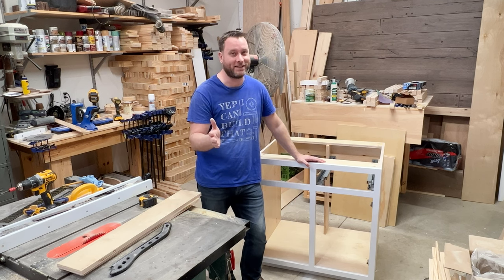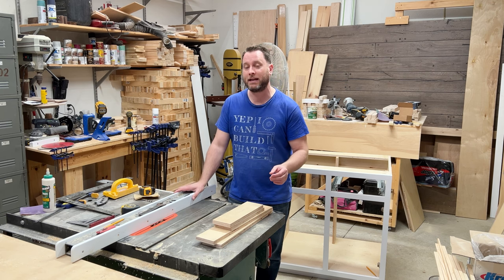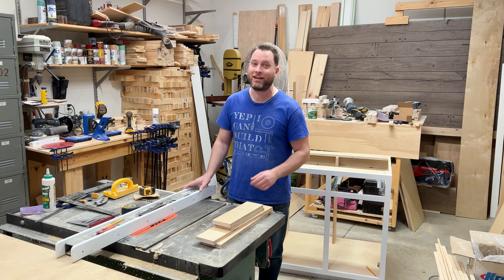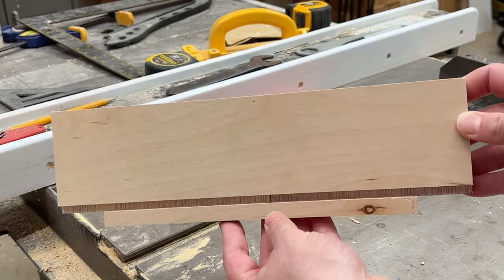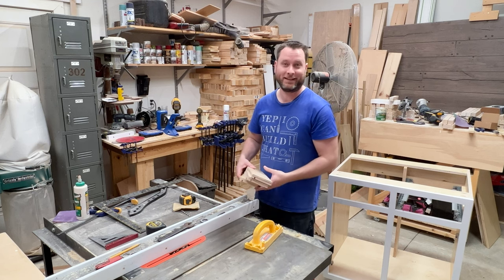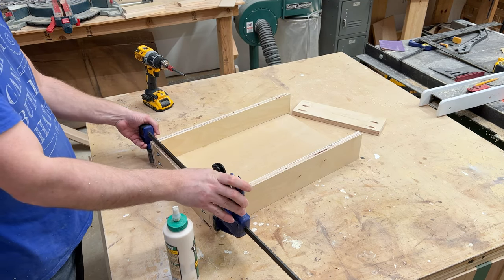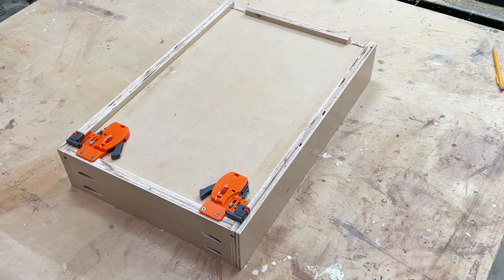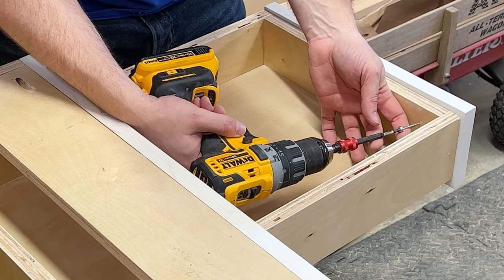How To Make A Drawer Box | The Easy Simple Way | Woodworking Basics 101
After this video you will know ever step you need to take to make a drawer box out of standard plywood you can pick up at your local hardware store.  This box will be Simple, Easy and Strong. This is 101 basic drawer building and you can apply what you have learned to any size drawer you need to make in the future. These drawer boxes will last forever and they are super fast and easy to make. Feel free to jump to the sections of the video that you find most helpful.

Chapters:
0:00 Step 1 Drawer Box Size
0:30 Step 2 Cutting The Parts
0:49 Step 3 Setting Up The Groove Cut
1:40 Step 4 Cutting The Groove
2:00 Step 5 Back Slot Setup
2:36 Step 6 Cutting The Back Slot
3:10 Step 7 Drilling The Pocket Holes
3:40 Step 8 Cutting The Bottom Panel
3:50 Step 9 Assembly
4:25 Step 10 Marking Drawer Slide Tabs
4:34 Step 11 Drilling Out Drawer Slide Tab Holes
4:42 Step 12 Installing Drawer Slide Release Mechanism
5:00 Step 13 Installing Drawer
5:10 Step 14 Installing Drawer Front
5:58 Step 15 Installing Pull Hardware
6:25 Reveal and Details

In order to make this drawer box you will need the following:

📝  MATERIALS LIST

🧰  TOOLS

• Table Saw
• 24 in. Quick Grip Clamps (4 clamps)
• Tape Measure
• Kreg Pocket Hold Jig
• Micro Jig GRR Ripper
• Dado Blad Set

🏷️  HARDWARE
• Drawer Slides
• Drawer Pulls (Optional)

⭕  MISCELLANEOUS ITEMS

• Titeboand Wood Glue
• 500 1 1/4in coarse pan-head coarse screws

🎵 MUSIC

SOFTWARE

📹  FILMING EQUIPMENT